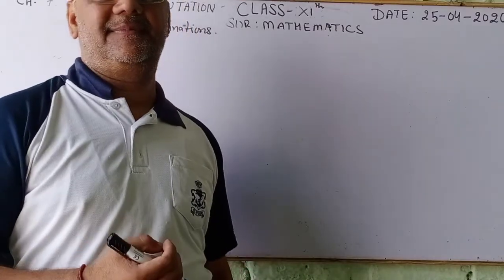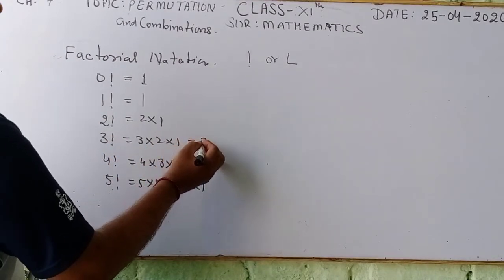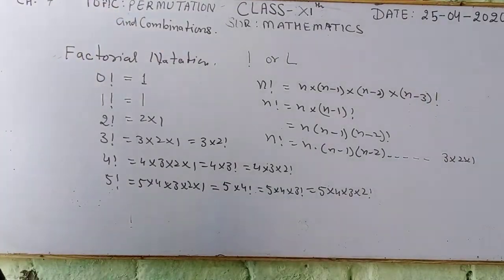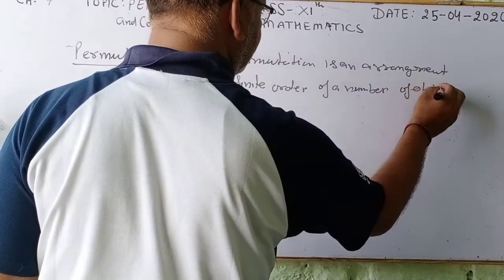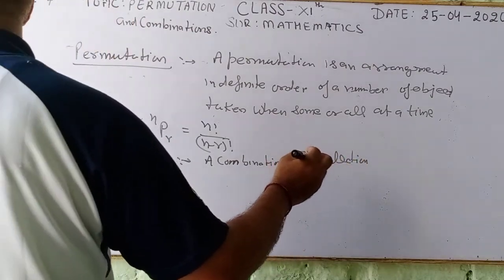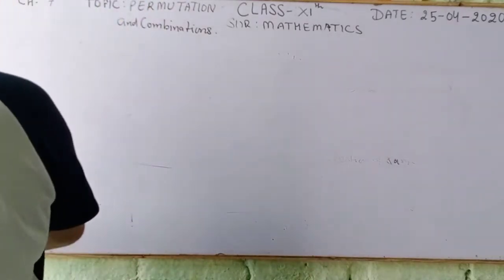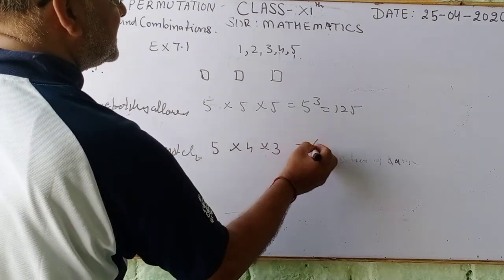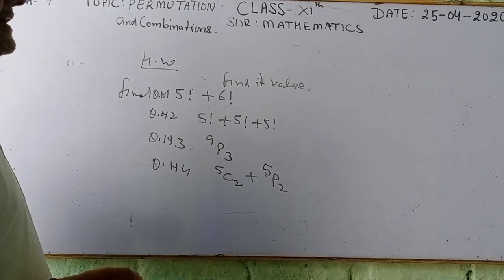Lockdown classes by UD Sharma(2)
Class 9-12th